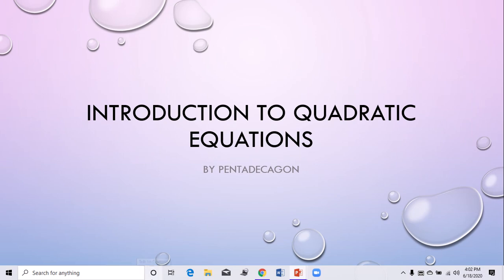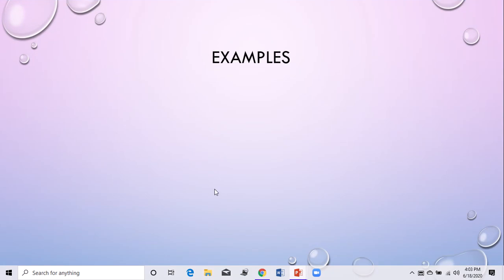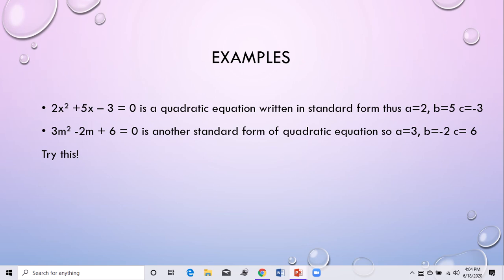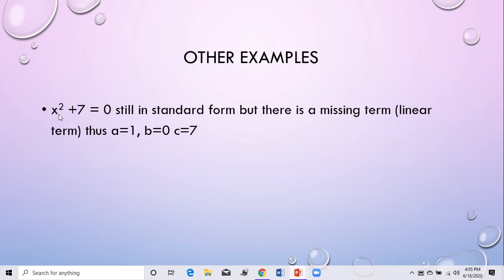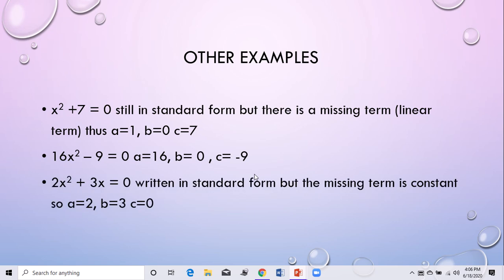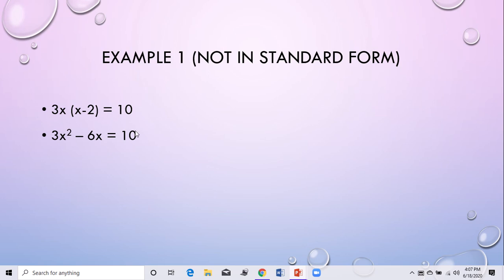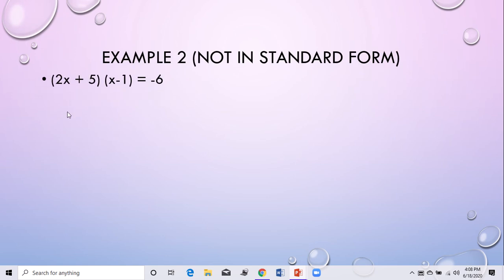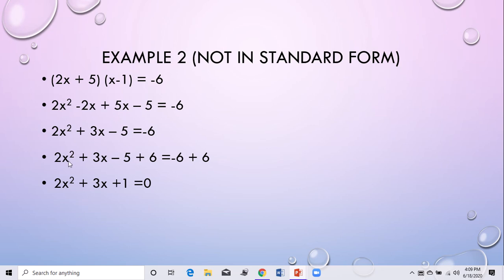introduction to quadratic equations